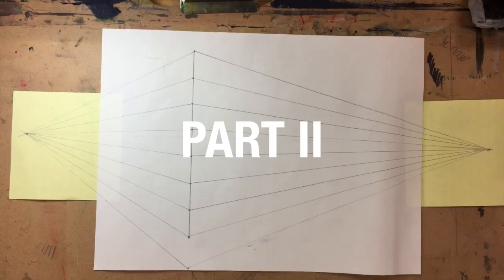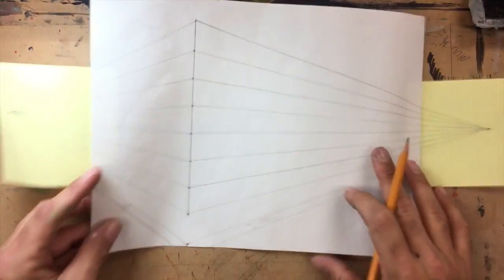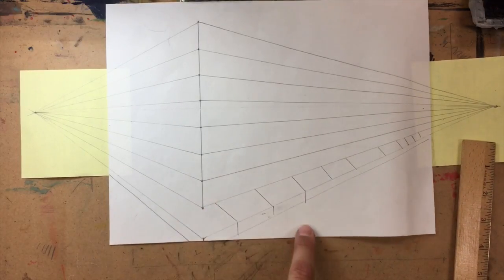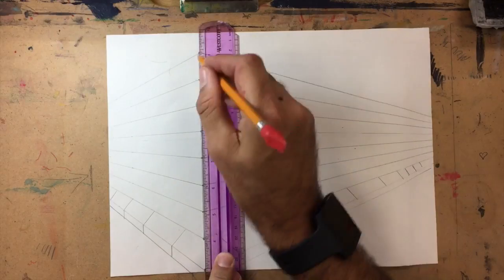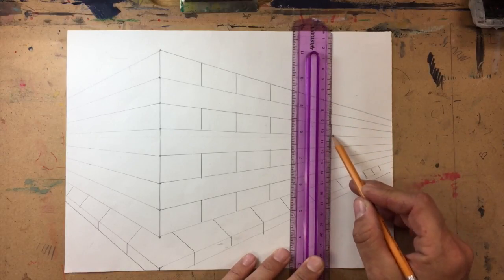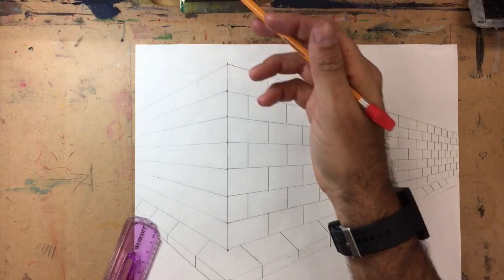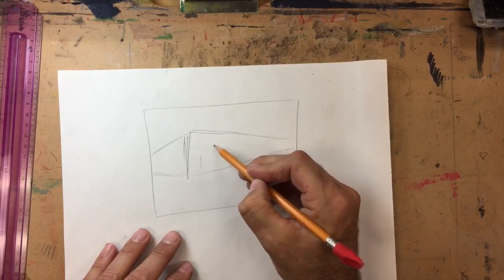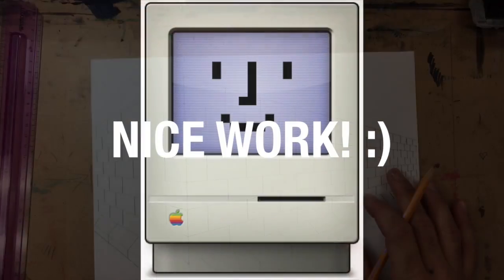2 point perspective part 2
This video is about 2 point perspective part 2